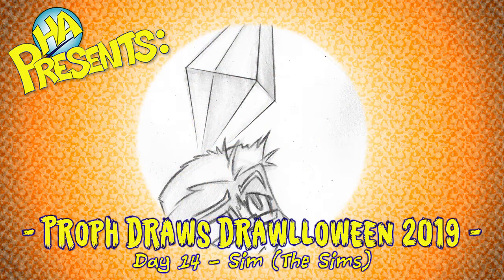HoA Presents: Drawlloween 2019 - Day 14: Sim (The Sims)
The one where Prophet cheats a bit and draws "himself" as a Sim from The Sims for Day 14 of Drawlloween 2019.

"Hey Proph, what's Drawlloween?"
Drawlloween is an annual art event done in October. Think "Inktober" only with no real defined set of rules beyond being generally spooky and Halloween-ish. In past years, I've worked of a list of daily prompts. This year, I'm going with the vague overall theme of "Video Games". = )

You can purchase digital versions of past Drawlloween collections (as well as other spooky books) at my Gumroad shop.

- Opening: Spooky Scherzo (Clip)
- Closing: Terror by Night (Clip)